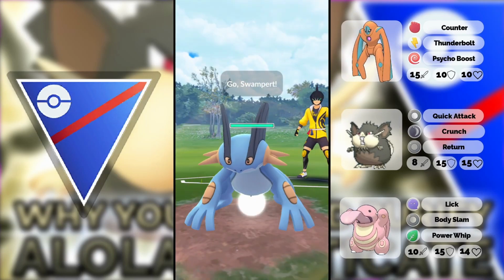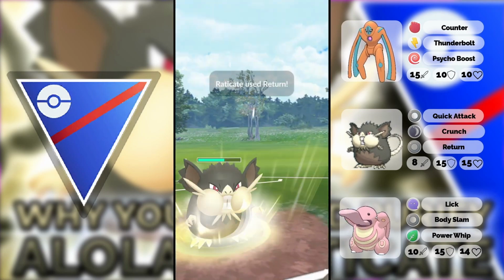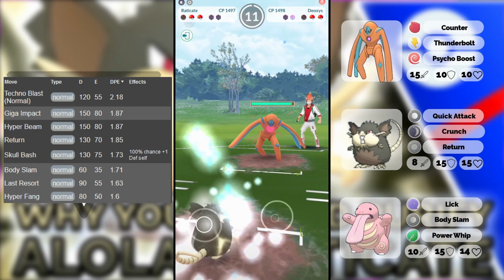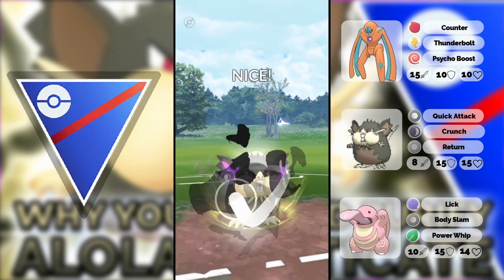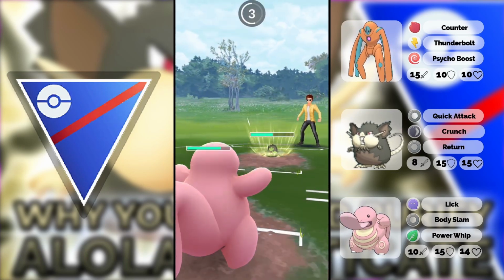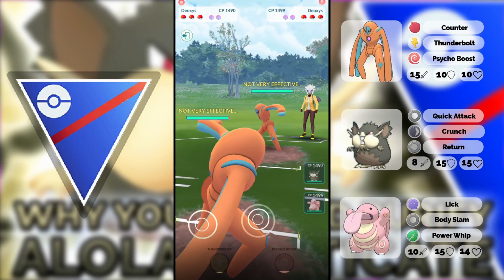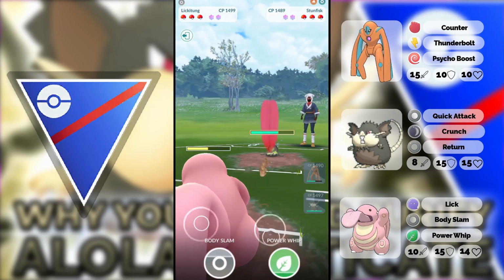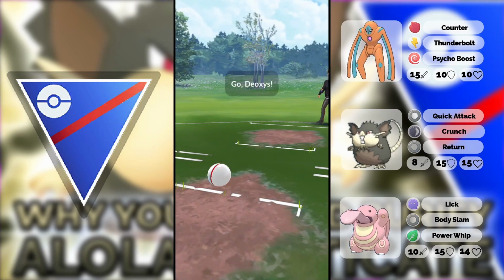WHY YOU SHOULD PURIFY YOUR ALOLAN RATICATE - WAY BETTER THAN EXPECTED | GO BATTLE LEAGUE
Today we are going to take a look at the purified Alolan Raticate in Grewat League - a pick you should get.
This video was meant to come out tomorrow, but todays videos topic got already covered from someone else so I postponed it for tomorrow.

Thanks to my Channel Supporters:
Lily NiRiain
Ethan Mundle
張阿文
Rex Nixon
Kaiwei Chang
Darkforce07
Bruce Antonowicz
ShiftyWolf117
Miss Penguin